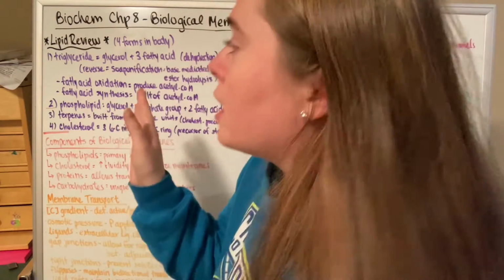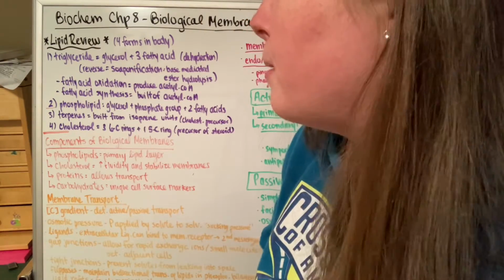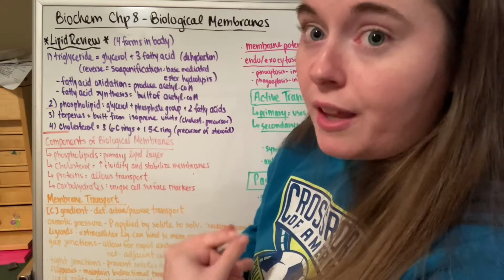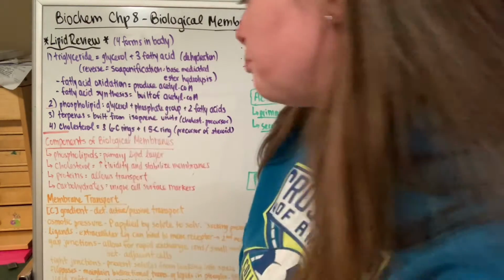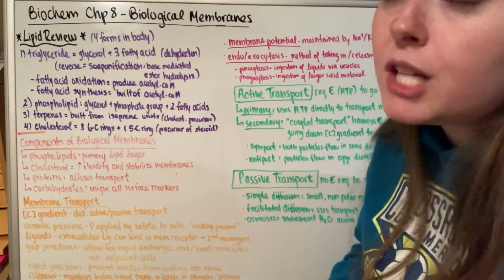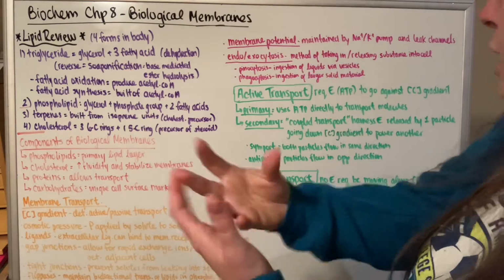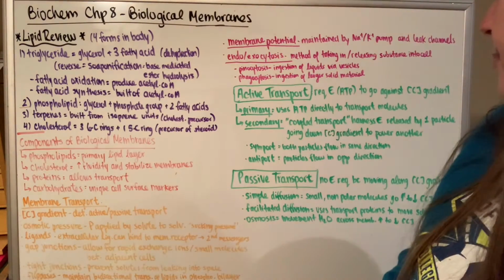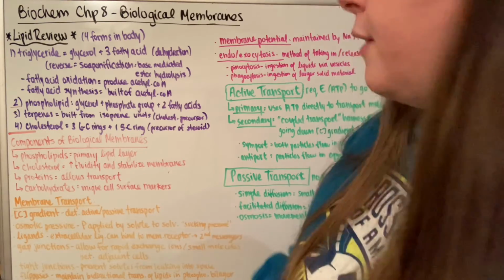Biochem Chp 8 -Biological Membranes